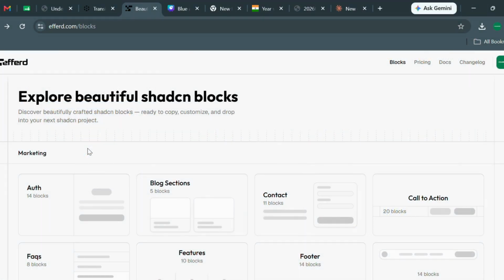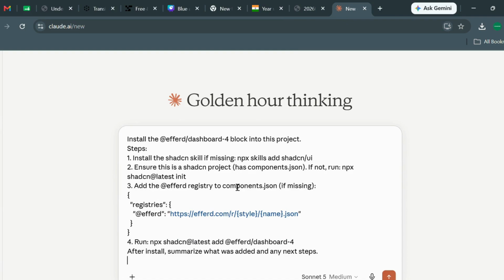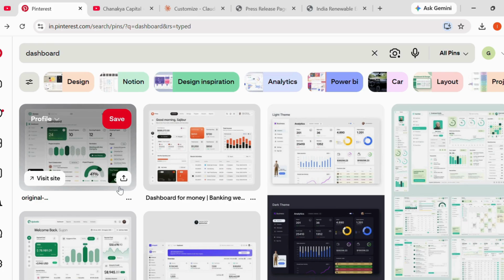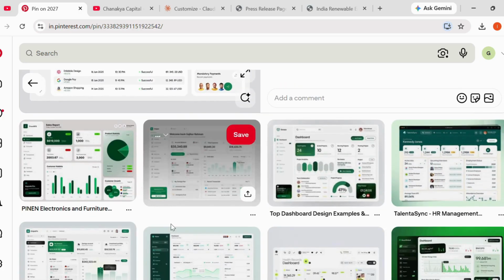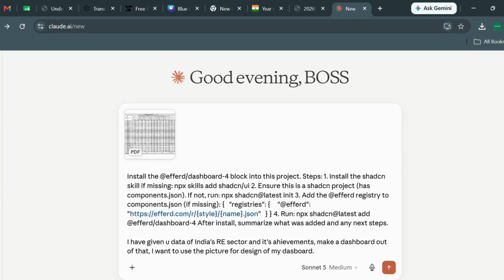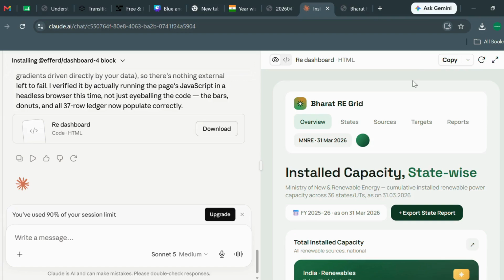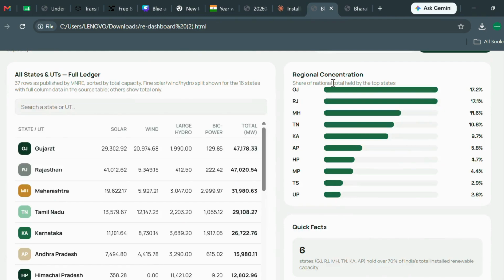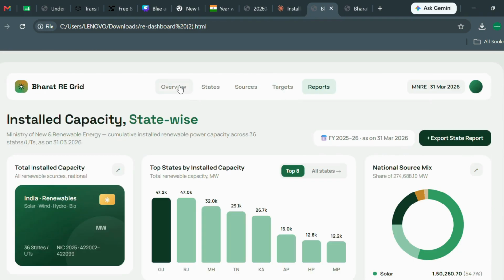Create Interactive Dashboards from Any Excel File with AI | Free Claude Skill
ai dashboard
claude ai
excel dashboard
dashboard tutorial
excel automation
csv dashboard
data visualization
chatgpt excel
claude tutorial
business intelligence
power bi alternative
tableau alternative
dashboard design
excel ai
financial dashboard
sales dashboard
marketing dashboard
data analytics
kpi dashboard
artificial intelligence